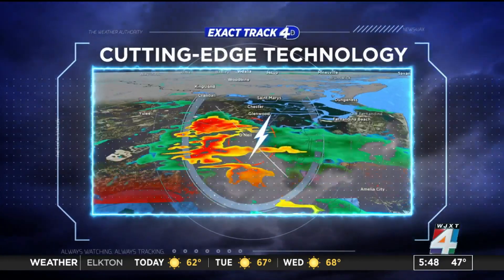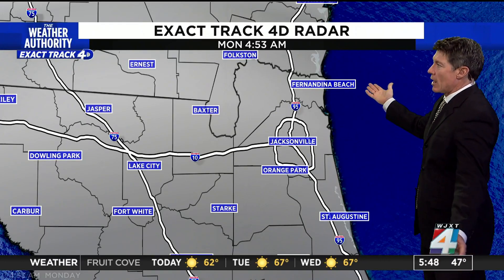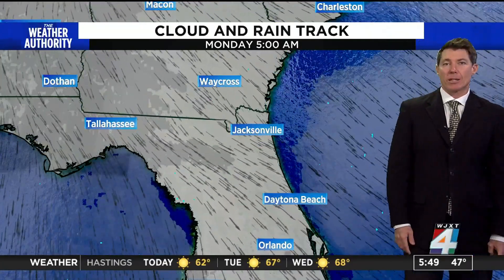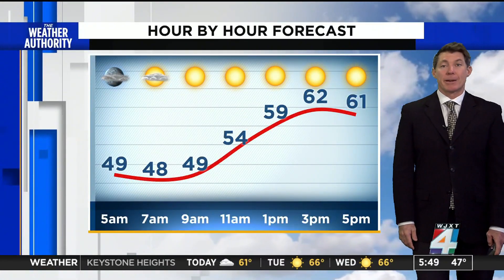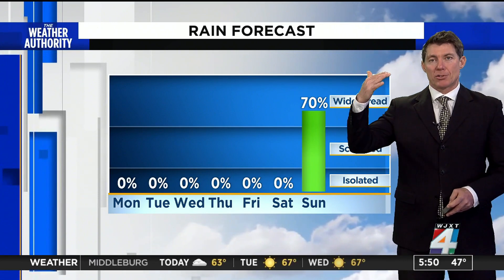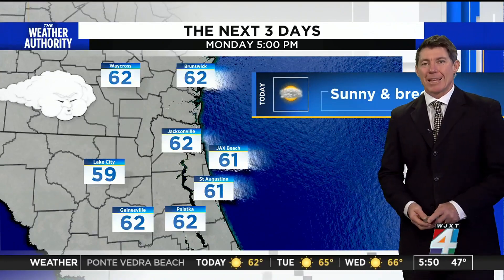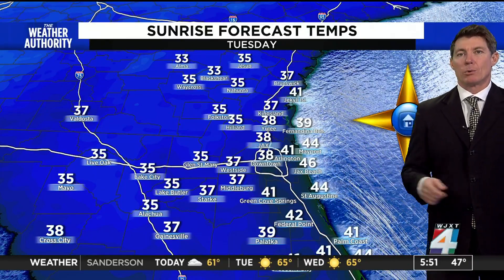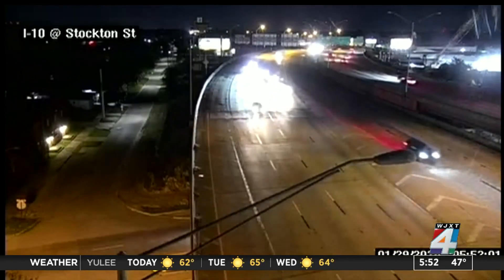Cool Dry Monday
Mark says highs reach the low 60s with inland areas of frost Tuesday morning.